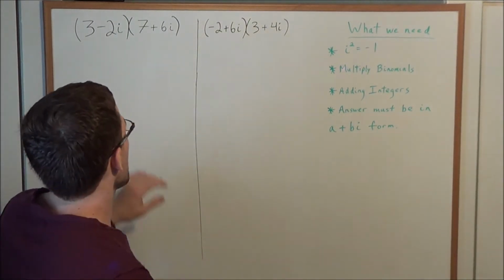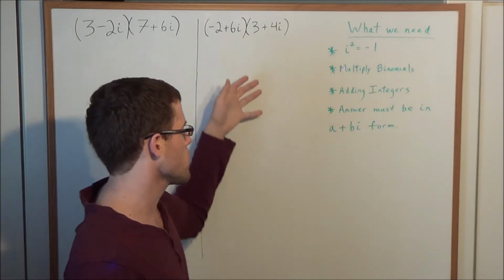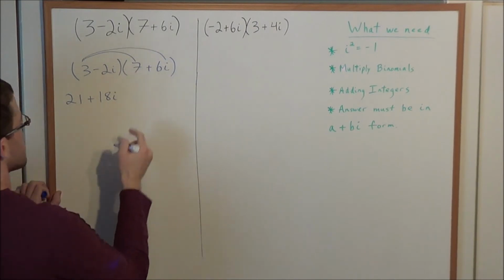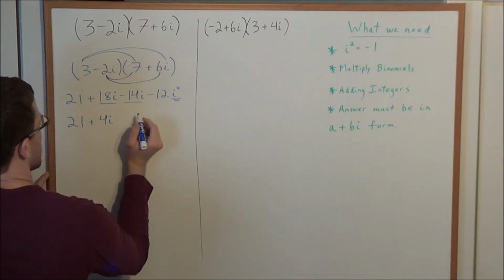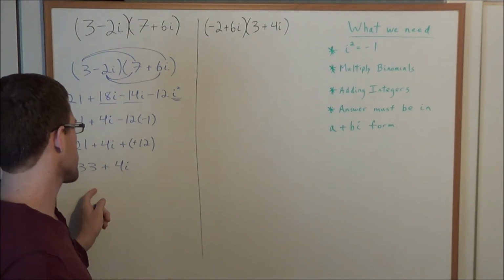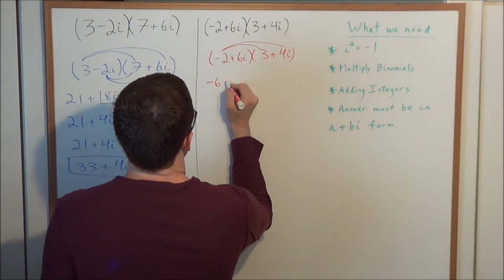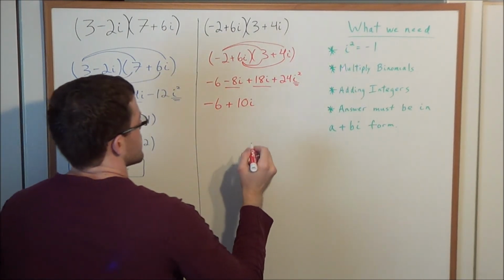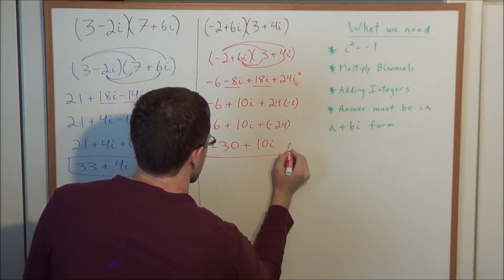Multiplying Complex (Imaginary) Numbers - Algebra 2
This video will focus on how to multiply complex numbers. In particular, the concepts of multiplying binomials, imaginary numbes, and working with integers are needed in order to multiply complex numbers.

Students taking a course in Algebra 2/Trigonometry, Pre-Calculus, and Calculus should find this video helpful.  This video should be particularly helpful for students preparing for the NY Algebra 2/Trigonometry Regents or other Algebra 2/Trigonometry standardized state tests.